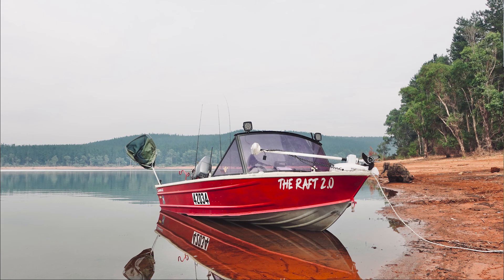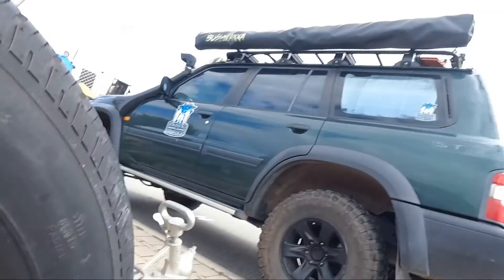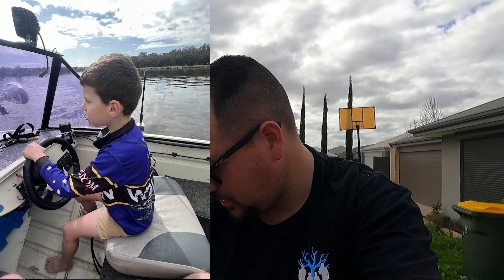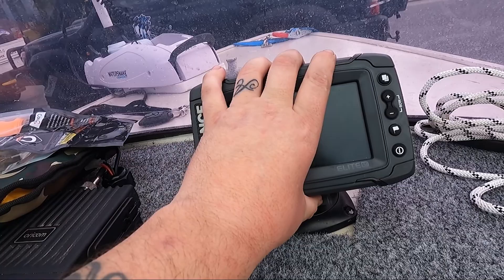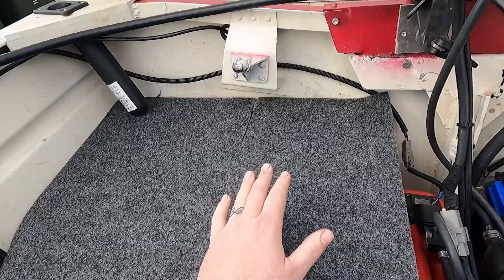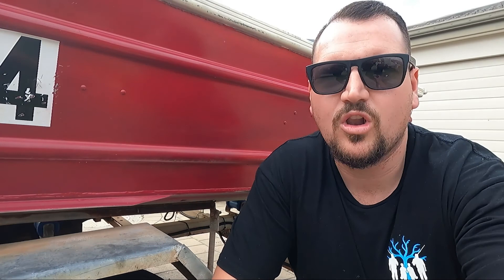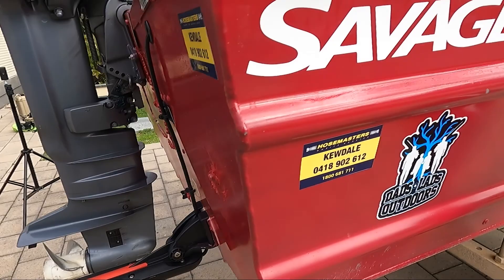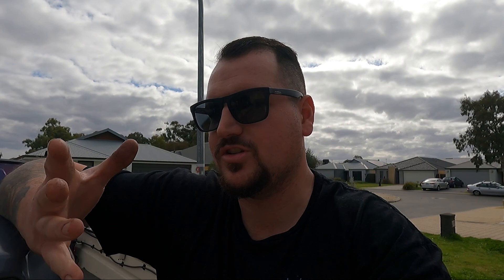How I Upgraded My Tinny | ULTIMATE Small Fishing Boat | Full Rundown | Savage Red Raft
Legends ! This bloody Perth weather has made it hard to get out 😕But E-Dawg thought 💭 no better time to get the boat ready for an up and coming trip. And take use guys on a rig rundown of the old Raft 2.0 🙌

This little beast never started it’s life red 😂 it was about a 6 month build. This tired old $500 boat was given a serious makeover . And goes to show what a little bit of hard work and time can achieve 🤟

Still a work of art ,there are a few small things to tick off .But this little 4.1m Savage is just that a Savage ,and it’s put us on to some good fish and even better adventures 😎

Now the weather is improving, we have some really good trips planned with some really bloody legends .

Really appreciate all the support legends ,it means a lot and has gone a long way 🙌💙

The Spice Lab